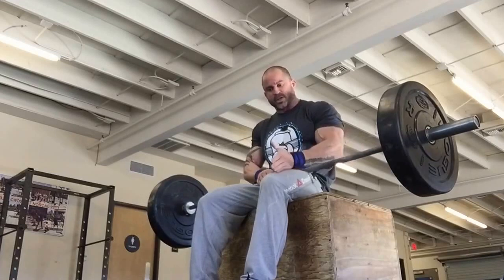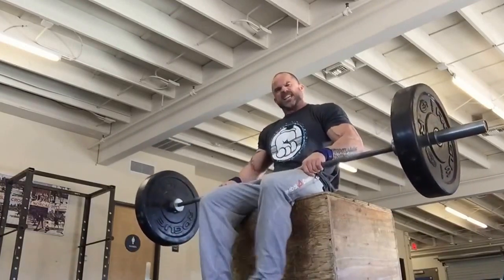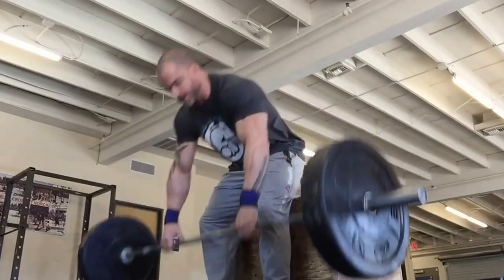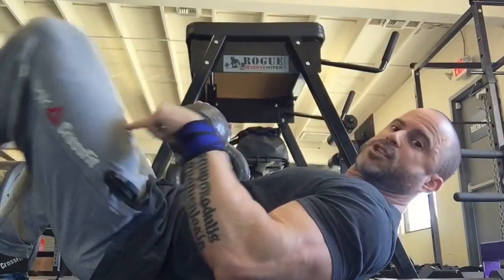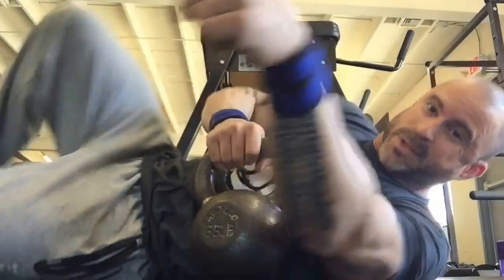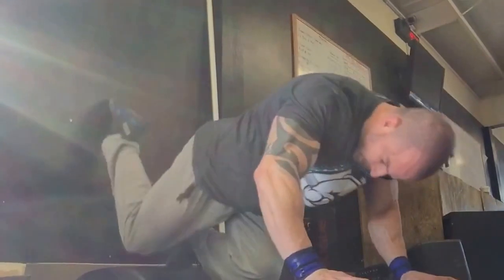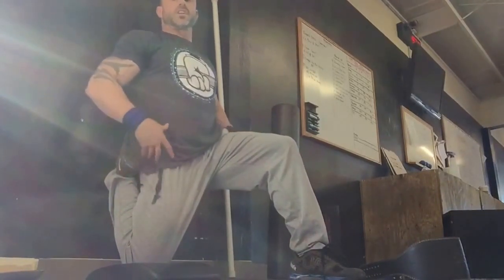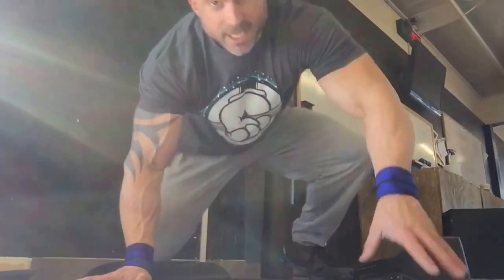Low Back Pain and Your Hips, Fix It All Quick | Trevor Bachmeyer | SmashweRx